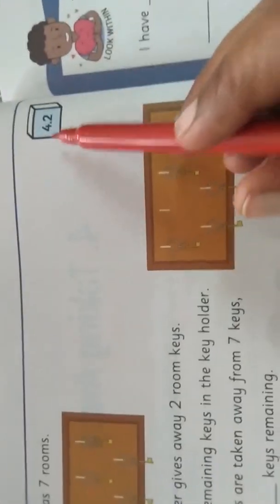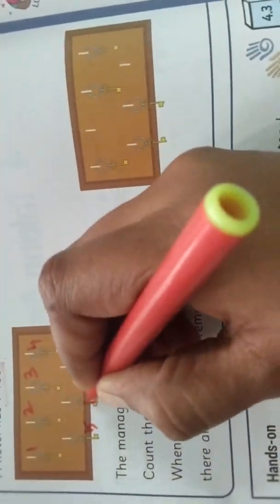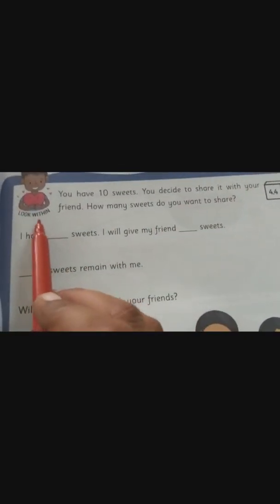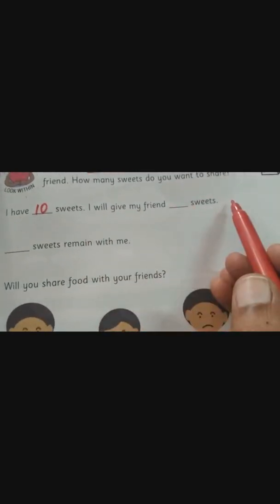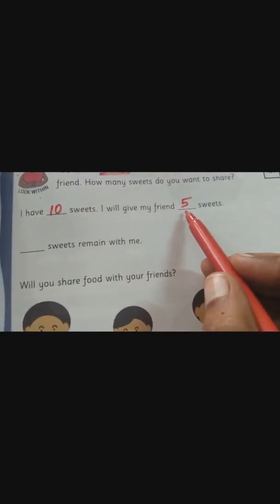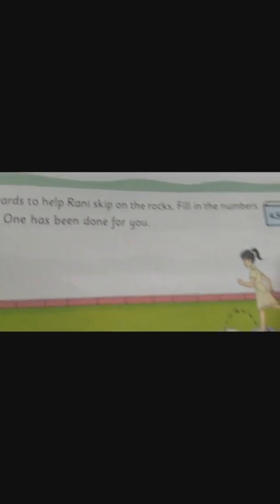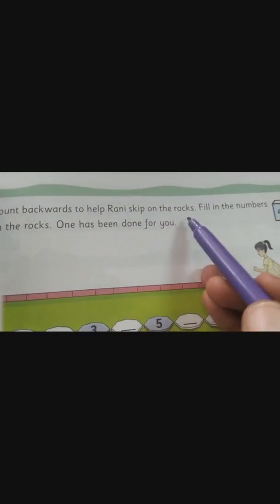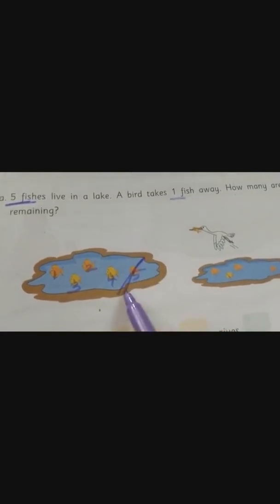Class 1 Math Lesson 4 Taking Away Part I